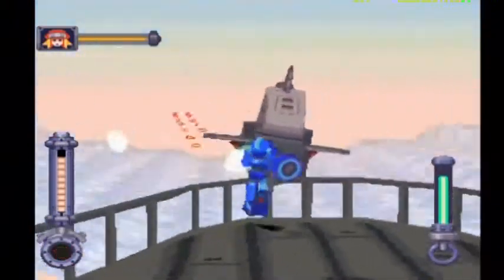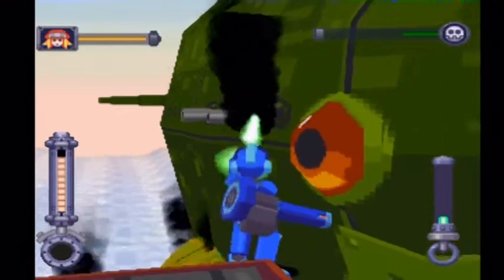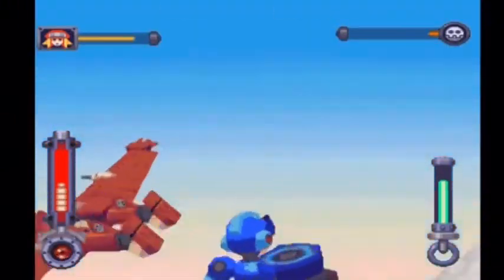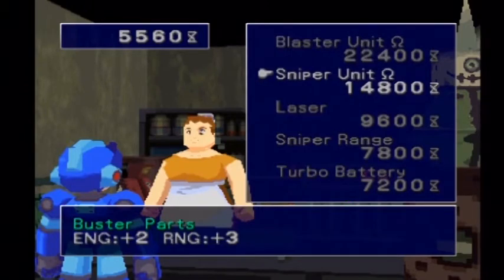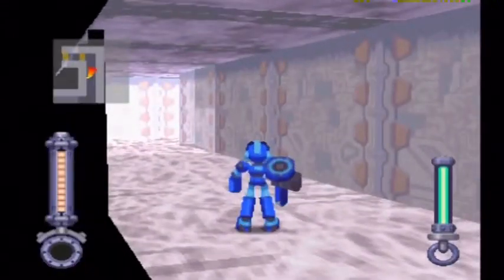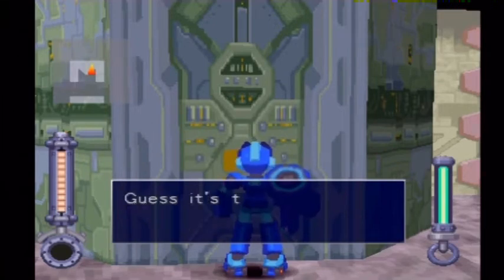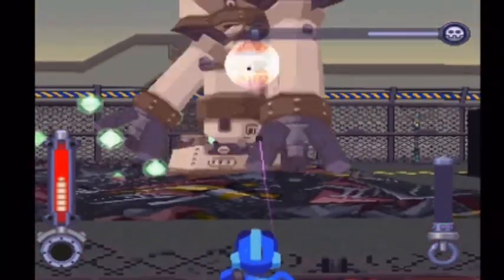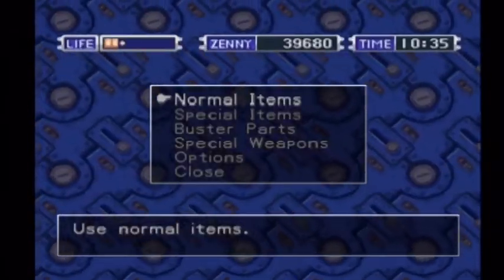Let's Play Megaman Legends Part 16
Megaman asks Roll to take him back to Kattelox. After departing from the subgate, the Bonne Pirate Family launches a surprise attack!